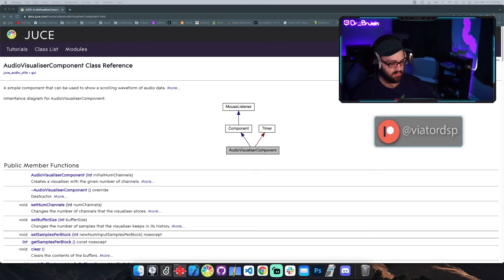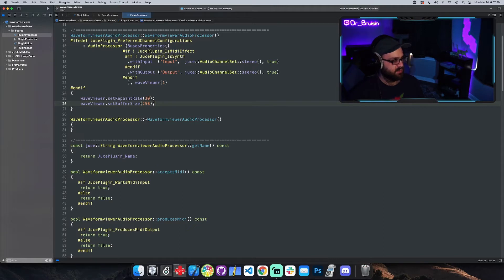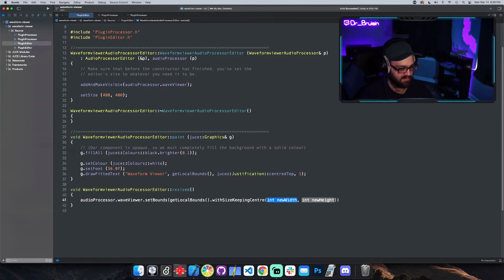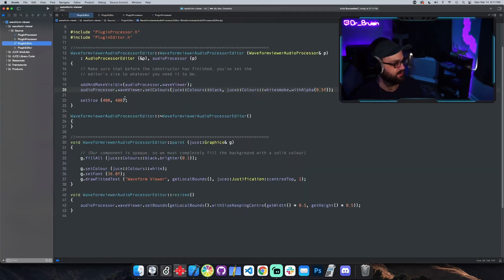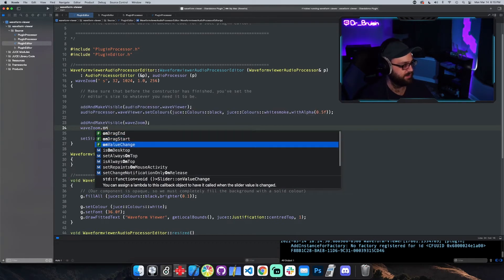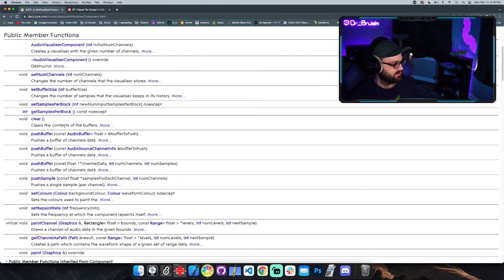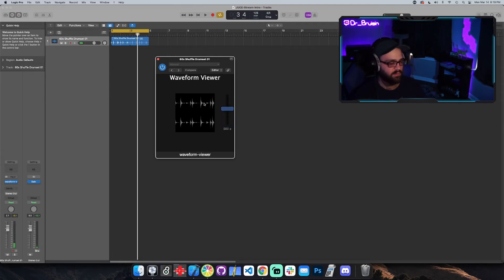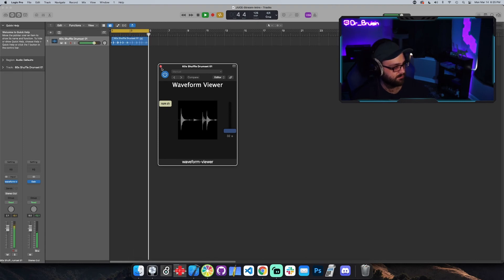🔮 C++ JUCE Plugin | Waveform Visualiser and Controls!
In this video, I walk you through settings up a waveform viewer with some controls to change its behavior, I hope you enjoy!